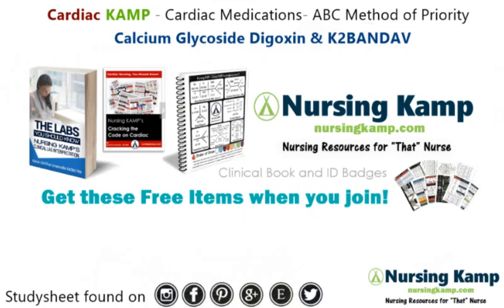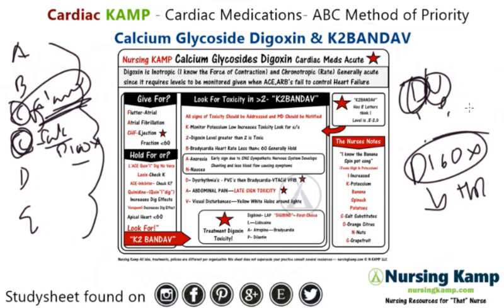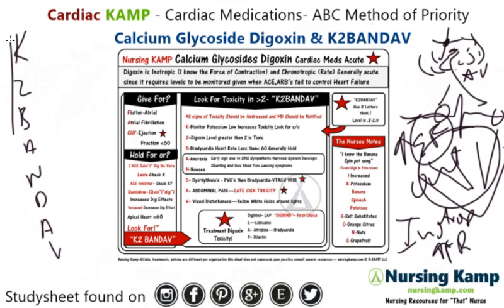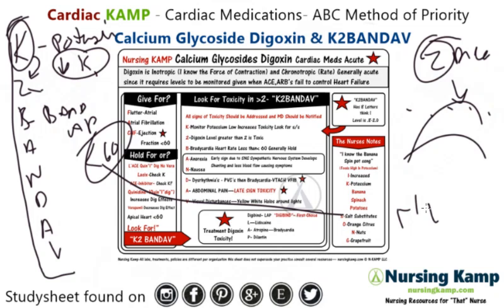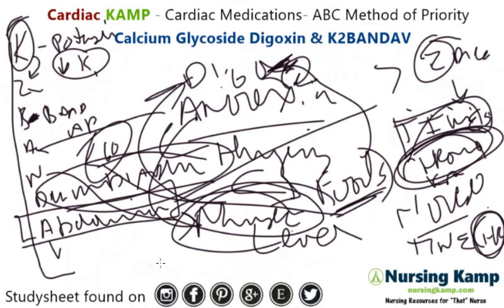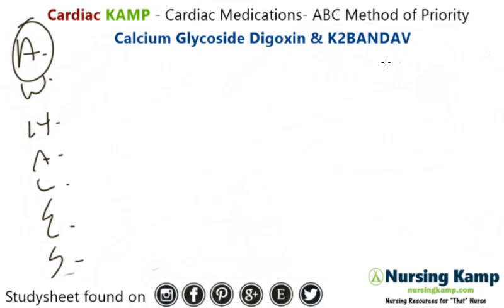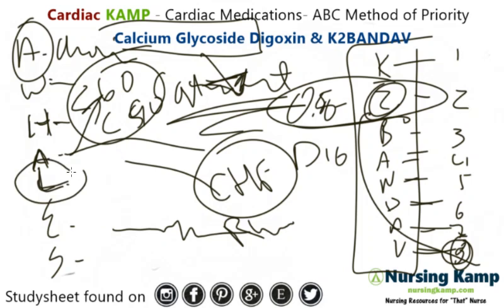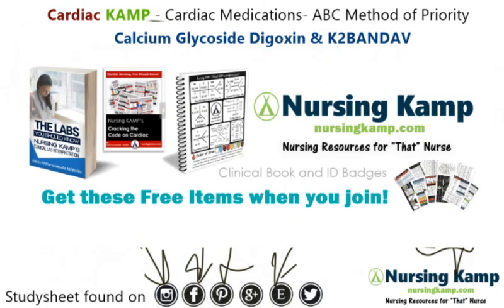What are Calcium Glycosides and lanoxin Cardiac Meds Digoxin Nursing KAMP NCLEX 2020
Nursing KAMP Calcium Glycoside Digoxin and NCLEX medications like lanoxin are important inotropic and chronotropic medications for treatment of chf, atrial fibrillation and atrial flutter

 @Nursing KAMP